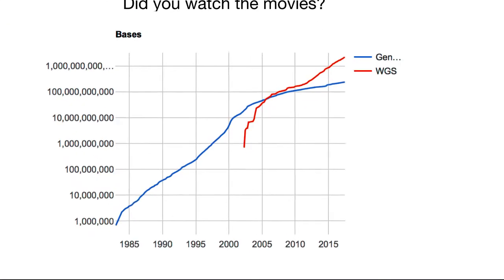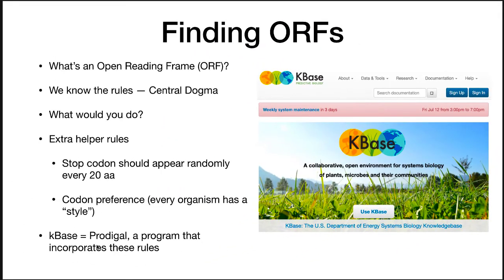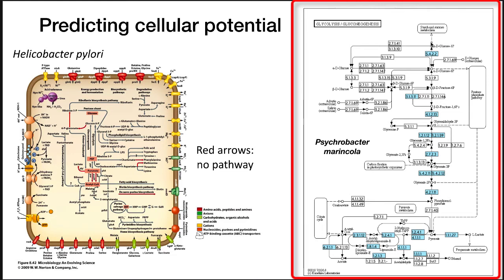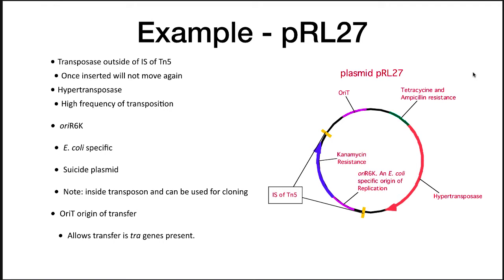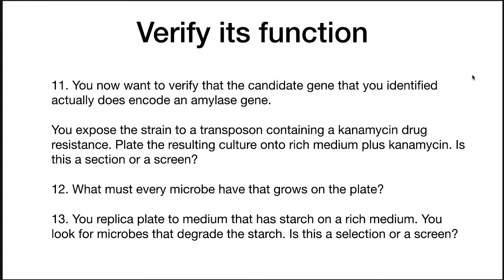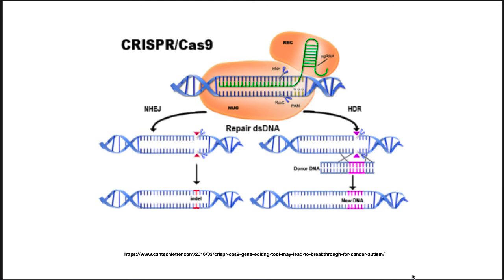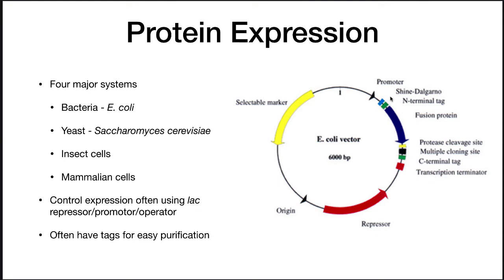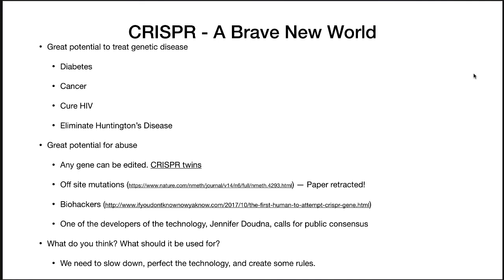Genetics and Genomics - The molecular biology revolution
In this fourth of four videos, we describe the profound abilities developed in the last three decades for manipulating genetic information.